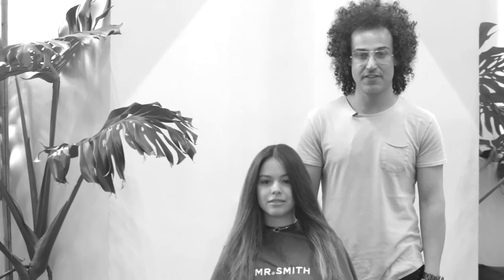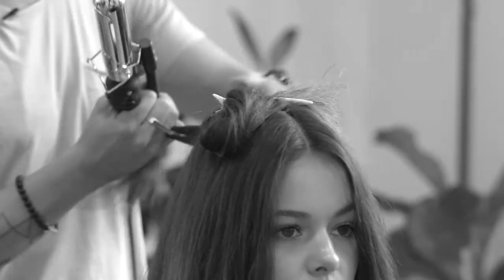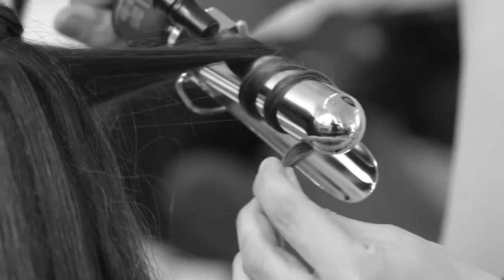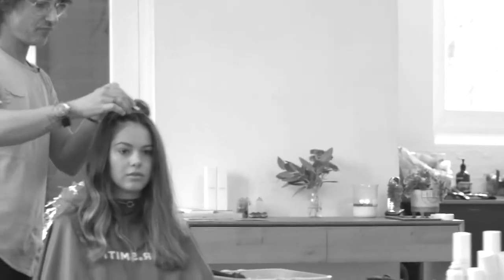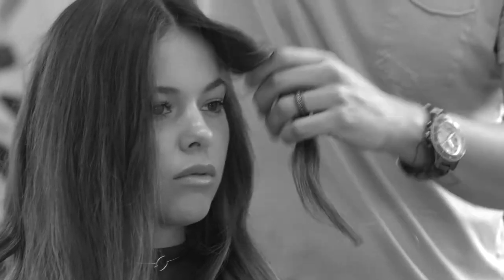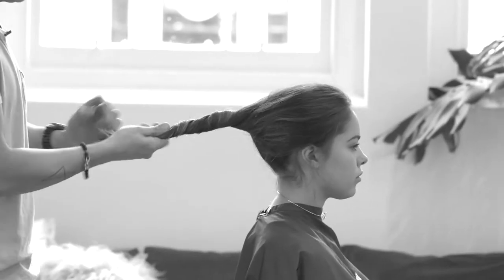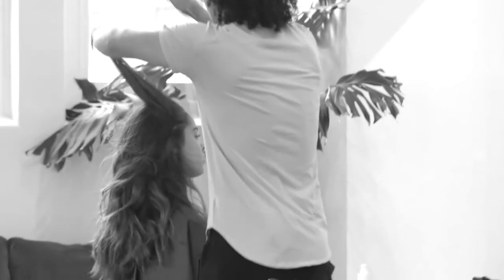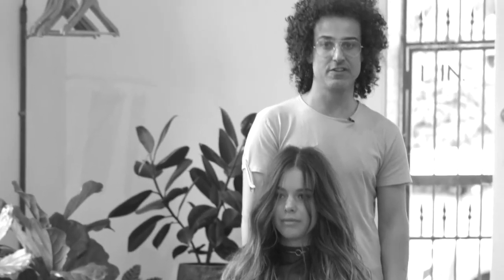Natural Wave by Stefano Greco for Mr. Smith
Natural Wave created using:
Mr. Smith The Foundation
Mr. Smith Serum